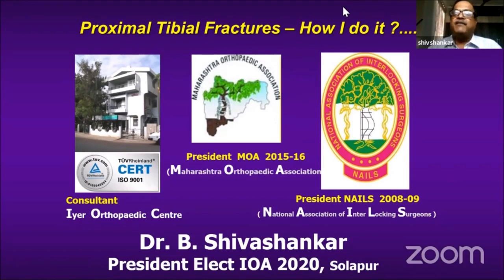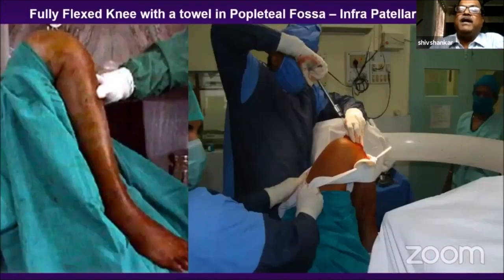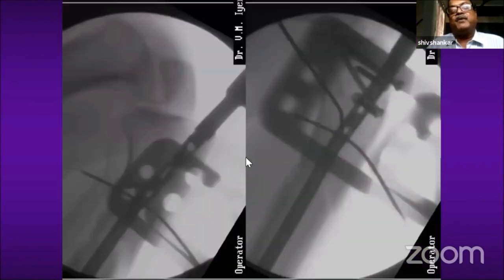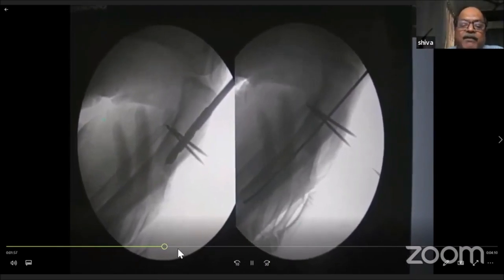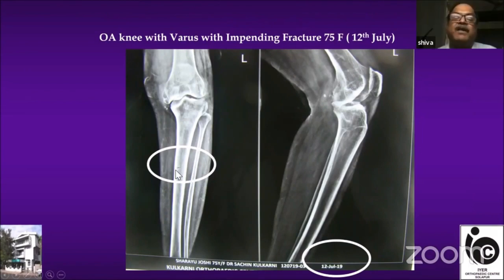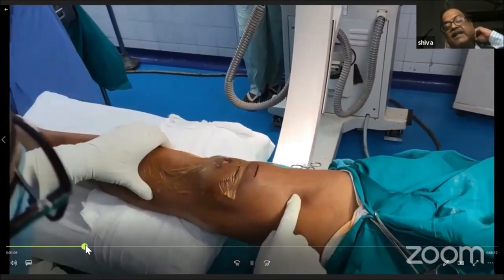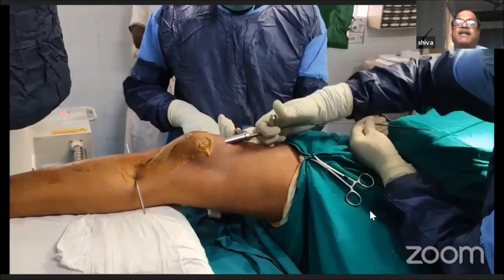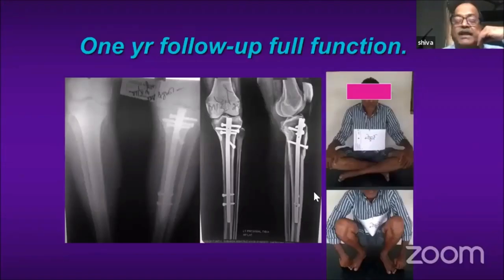Proximal Tibia Fractures: How I do IT! Surgical Technique : Dr B Shivashankar